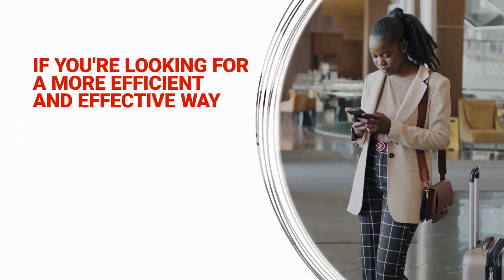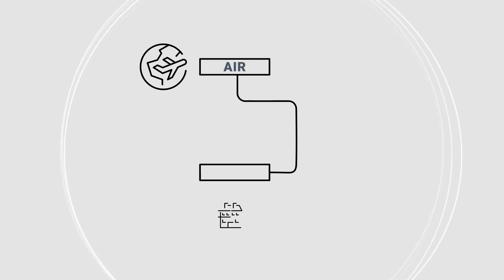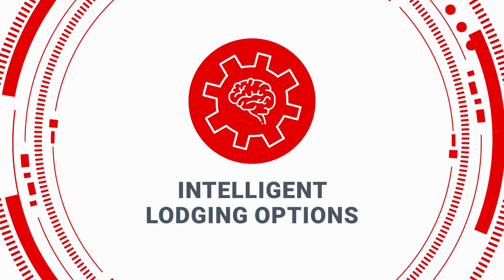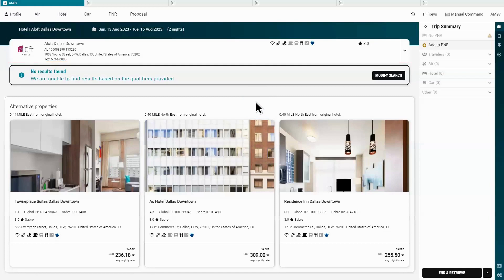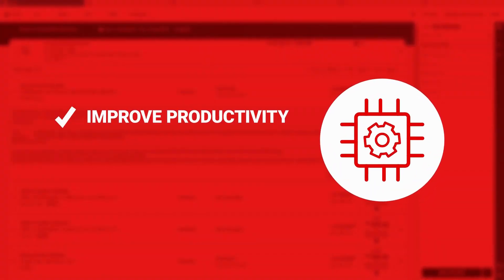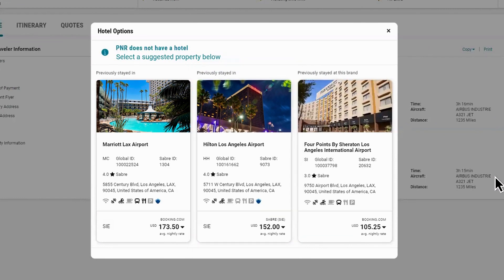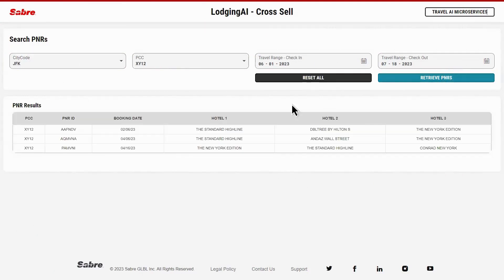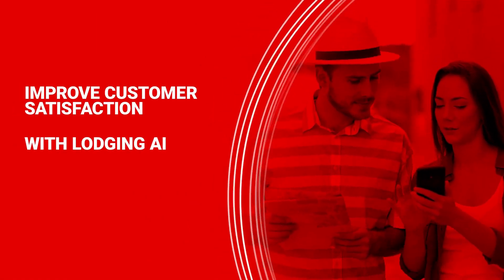Sabre Lodging AI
Demo

Lodging AI brings intelligent capabilities to Content Services for Lodging, serving up properties that are most likely to be booked. Using Sabre Travel AI™ and advanced machine-learning capabilities from Google, the new capability analyzes property attributes, customer trip segmentation, and traveler and agency preferences to generate custom lodging options.